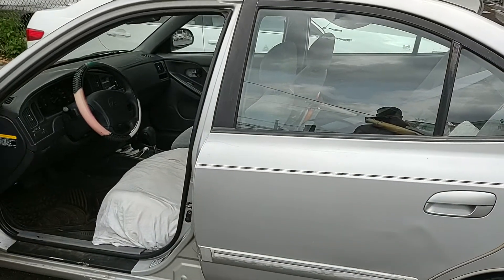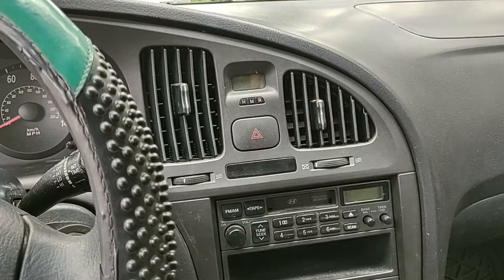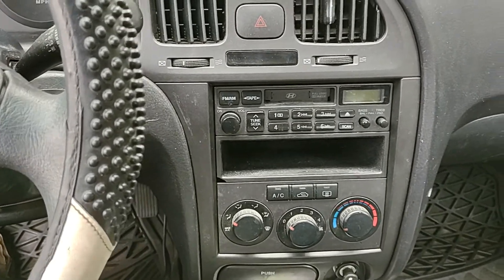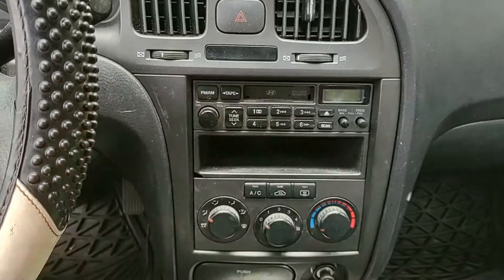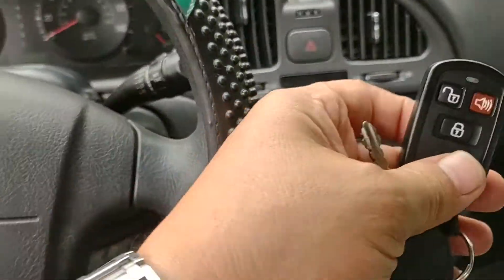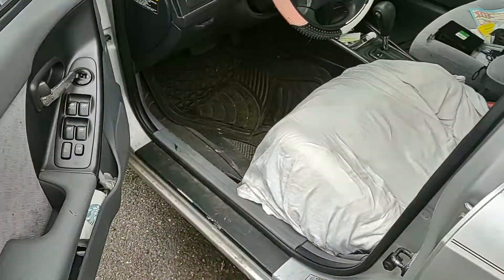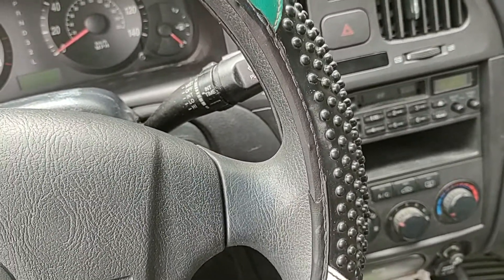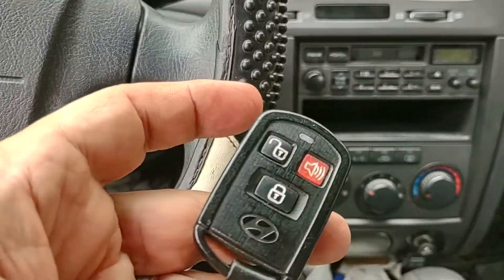2004 Hyundai Elantra Security Alarm Hack (How to Fix Remote Key Fob NO Programing needed)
Using both Launch Mini Pro & the Autel 908p as well as other similar scanners led to failure trying to program any new remote key fob on this car. The only option I have is to call car/vehicle locksmith. However, by chance, I had a theft security control module and the remote key fob from another car/vehicle. So I replaced the module and the remote. It was really plug and play and viola the car was able to unlock and lock the car. This module did not have a switch on the back to be able to put it in program mode so this was the best option. You can do this with your car / vehicle and switch it out.

I have 35 years experience in car repair, detail, body work, electrical issues and more. I decided its time to share my knowledge to benefit the public.